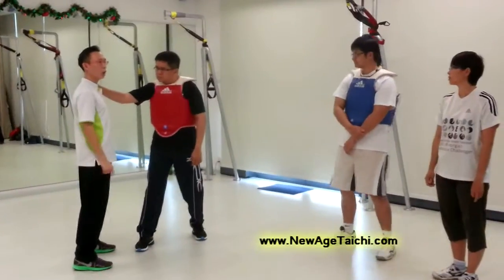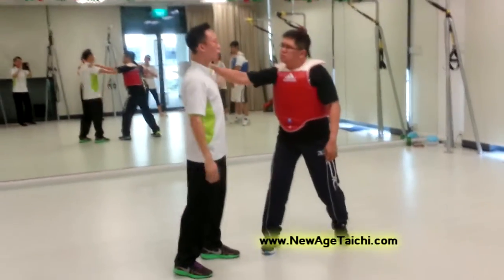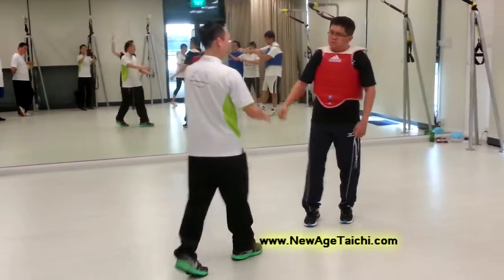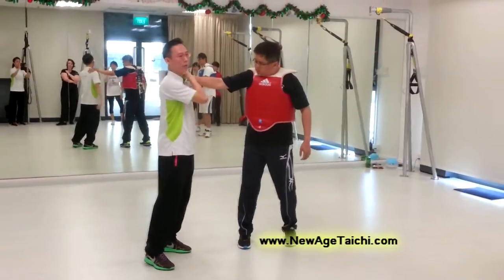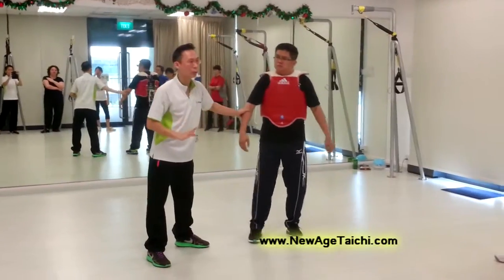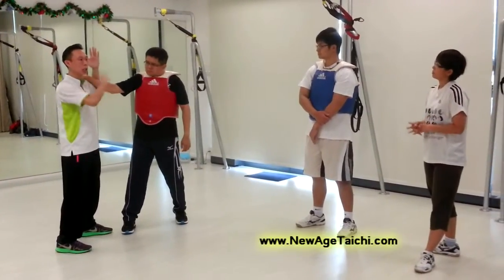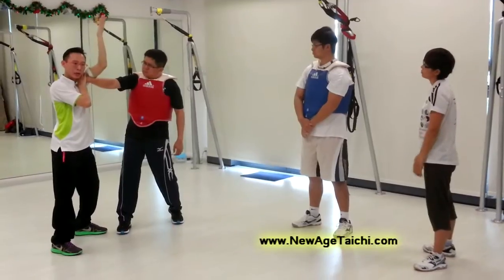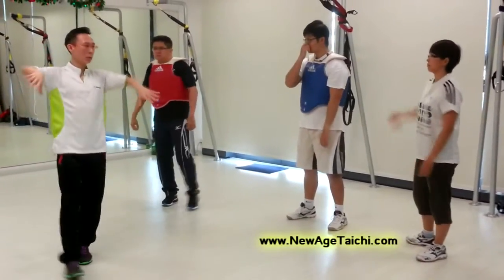太极技击法：搂膝拗步 Tai Chi Application: Lou Xi Ao Bu